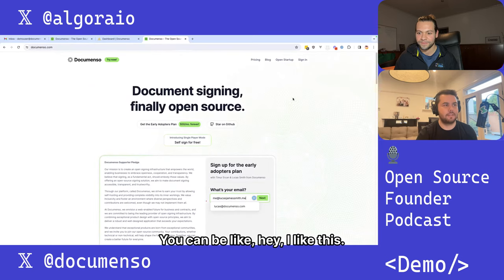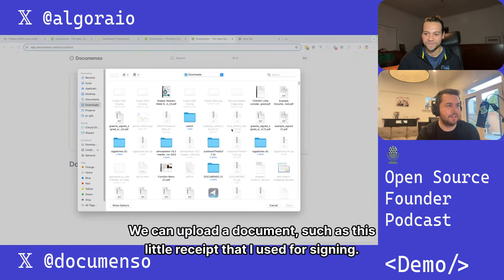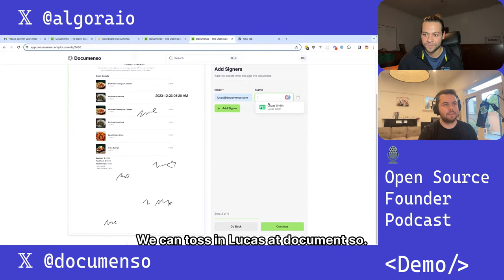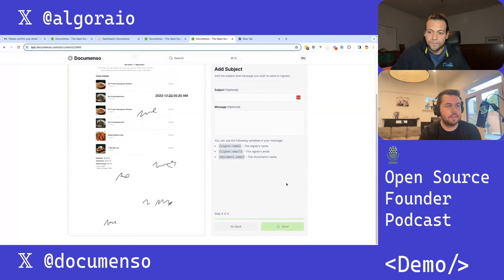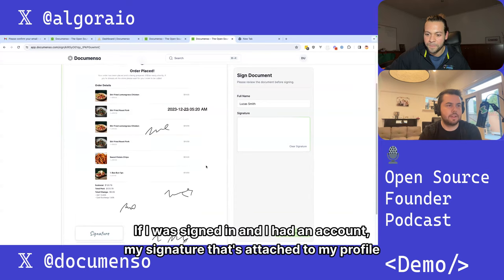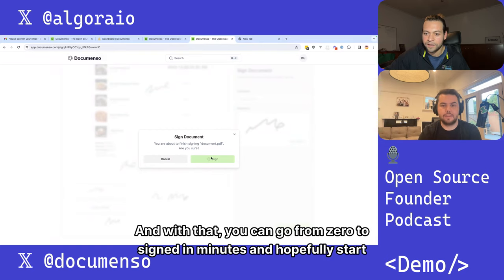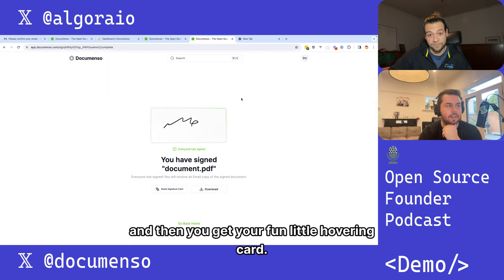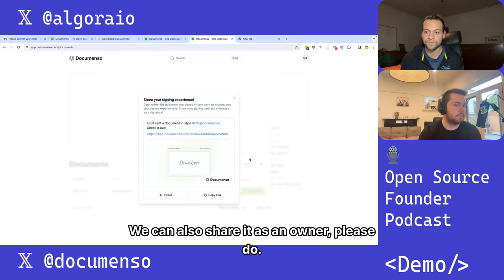Live Demo 💻 Documenso.com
Documenso.com co-founder Lucas Smith @lxunos live demo with Ioannis
Open Source Founder Podcast - Live Demo